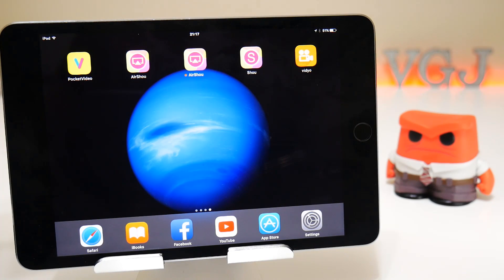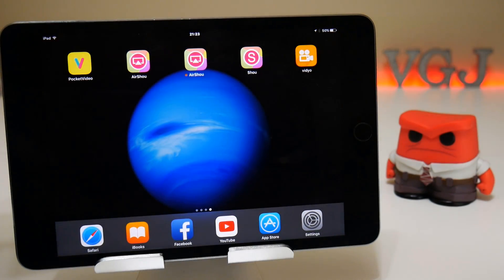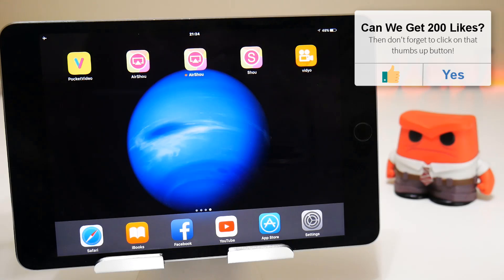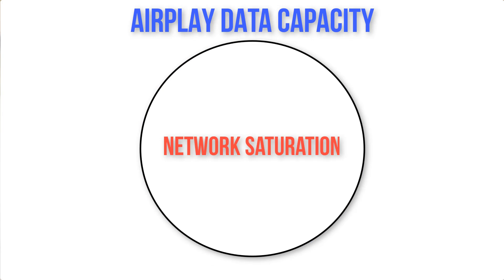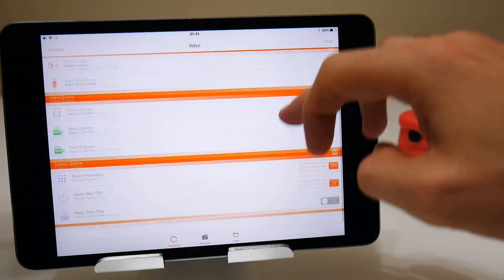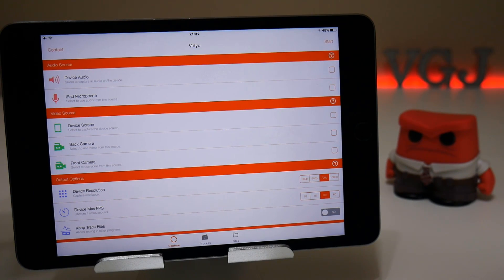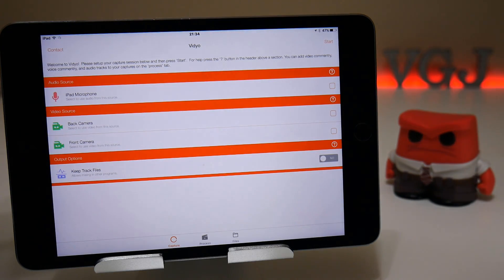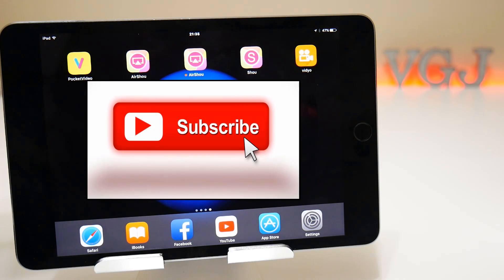Vidyo - Why Does My Wifi Die and Can I Fix it? How to Record Your iPhone or iPad Screen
It's been the biggest question you've asked since Airshou went down and we all started using Vidyo: why does my Wifi disconnect?

After some investigation and a chat with the orignal developer, I have the answer as to why it happens and some possible solutions. Be warned though, they might not fix the problem for you.